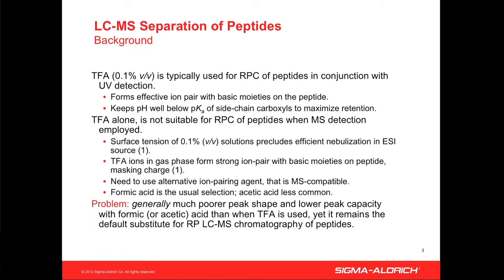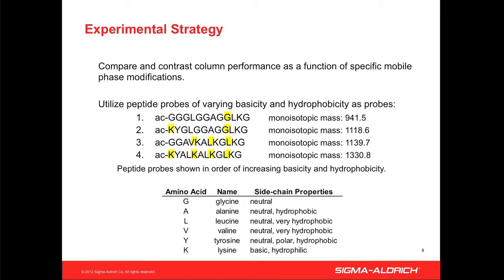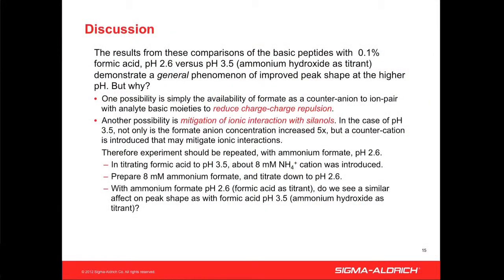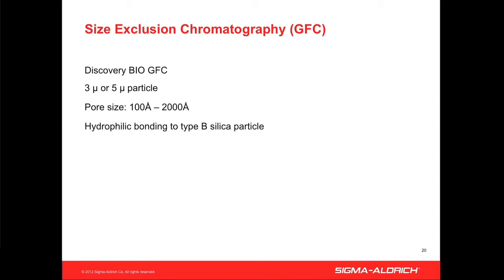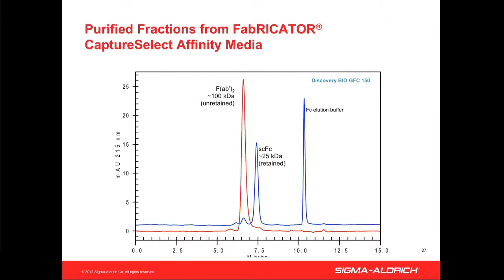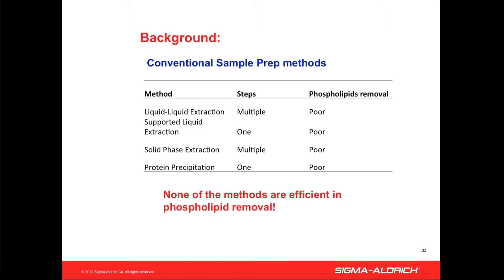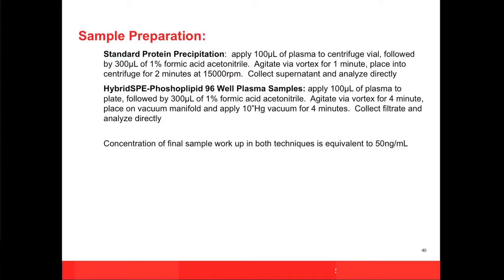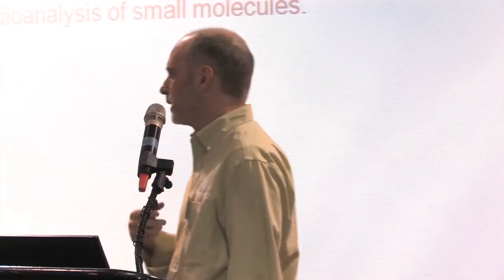"Some Recent Developments in Bioanalytical Methodology" - Hillel Brandes, Sigma-Aldrich/Supelco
RORTE 2013 Presentation - "Some Recent Developments in Bioanalytical Methodology" - Hillel Brandes, Sigma-Aldrich/Supelco